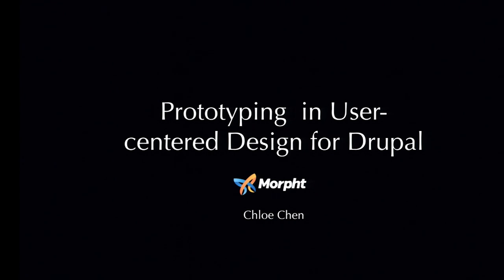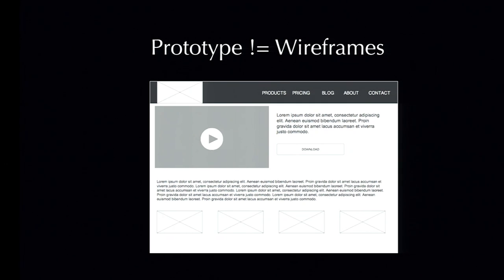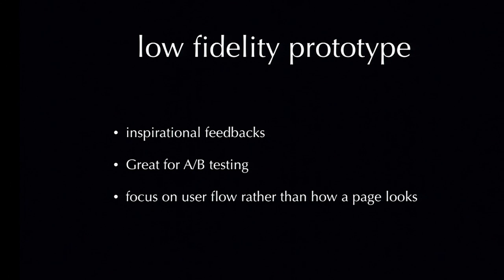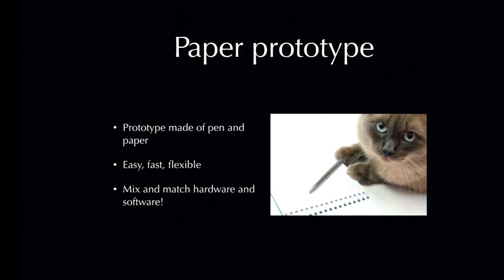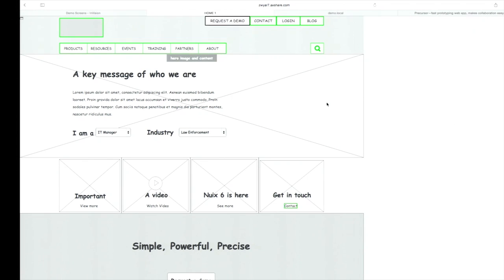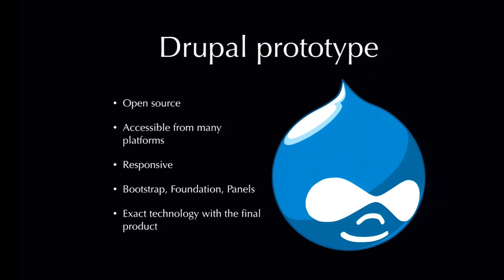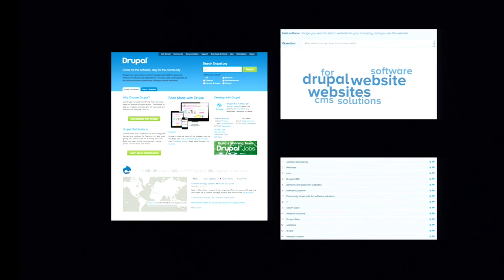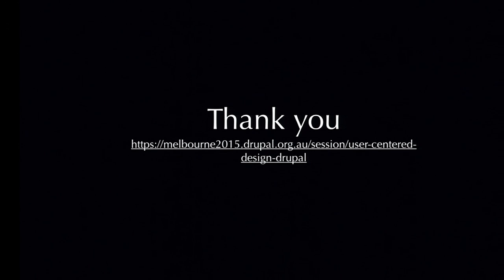Prototyping in User Centered Design in Drupal by Chloe Chen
Chloe Chens presentation at DrupalSouth 2015 in Melbourne